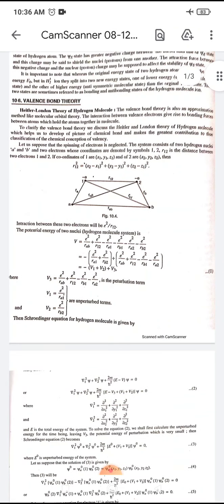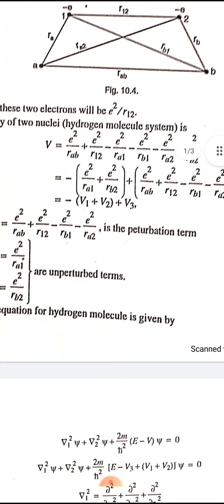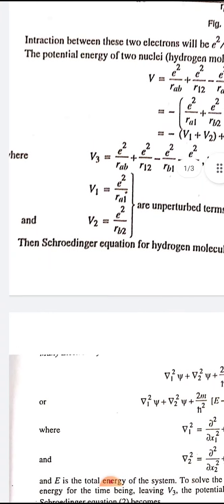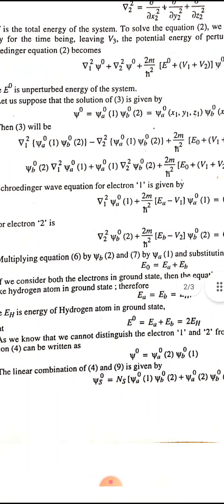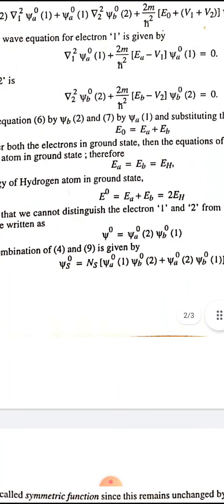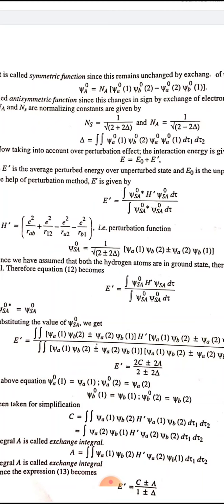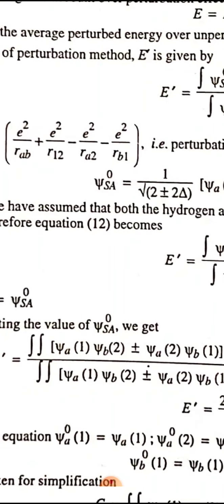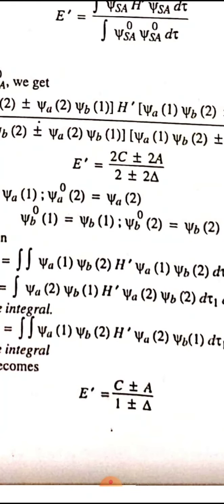Heitler London theory for hydrogen molecule